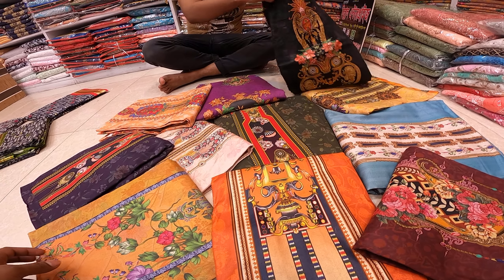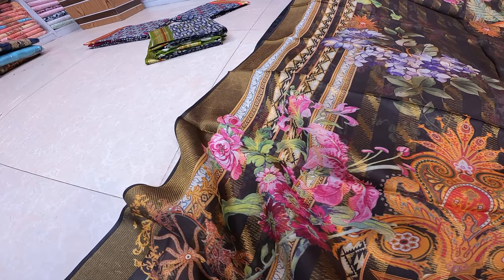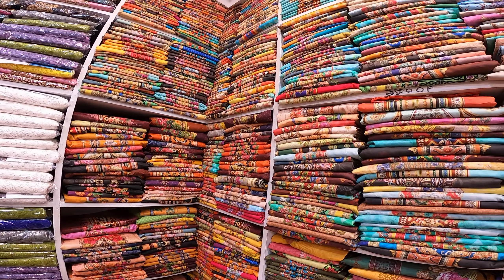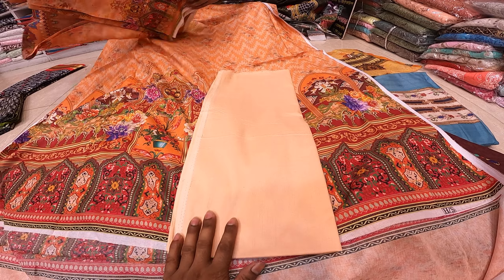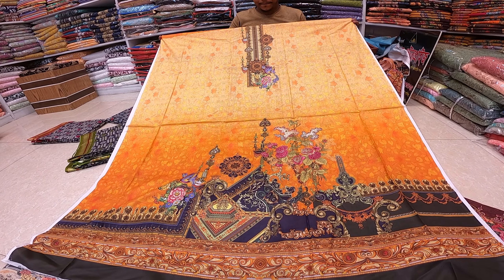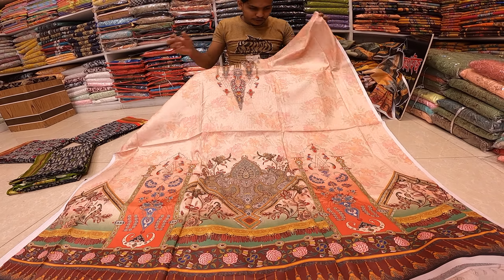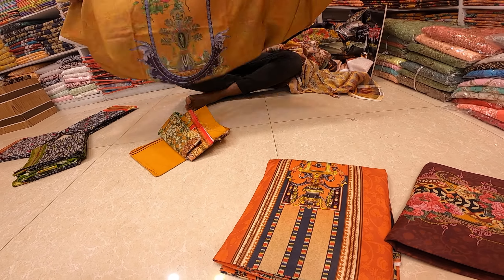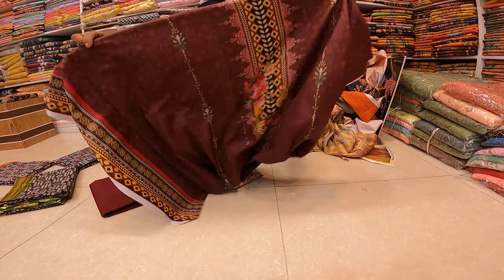Pakistani loan three pice katan onnar